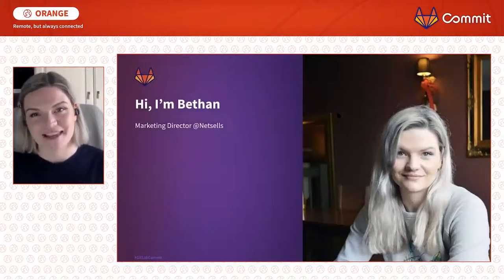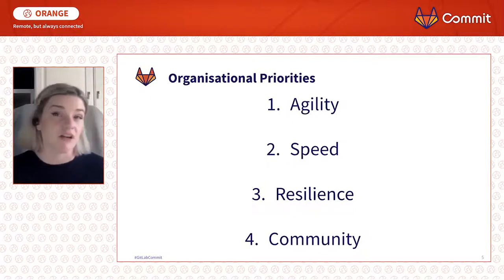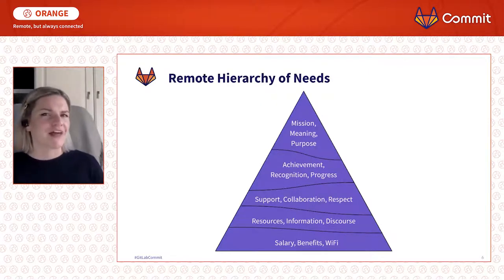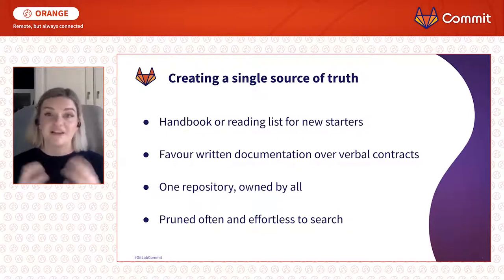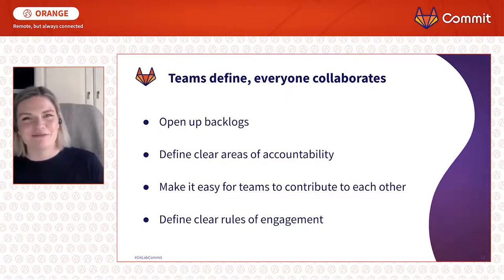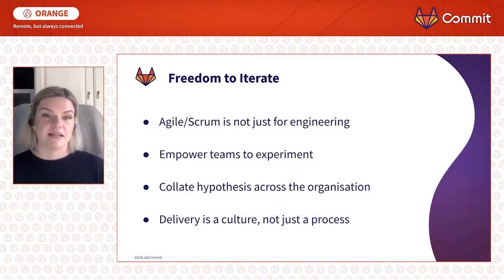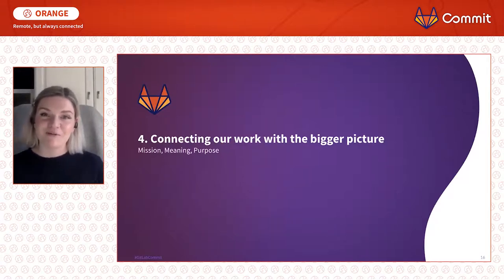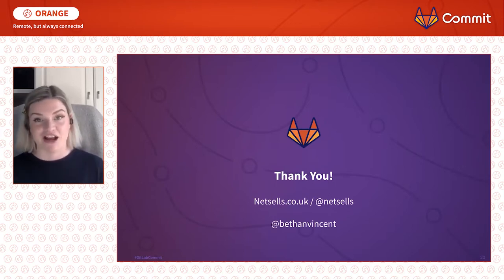Commit Virtual 2020: Remote Control - Helping Non-Engineering Teams to Achieve Faster Workflows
Speaker: Bethan Vincent

Ensuring company-wide transparency to data, plans, and strategy is especially important in a remote environment. Learn how non-engineering teams revolutionise their remote workflows using centralised tooling to manage workloads, integrate with product/engineering teams and facilitate sprint-based delivery schedules.